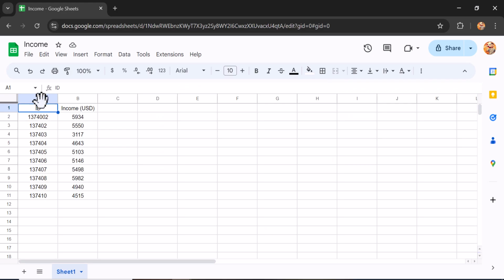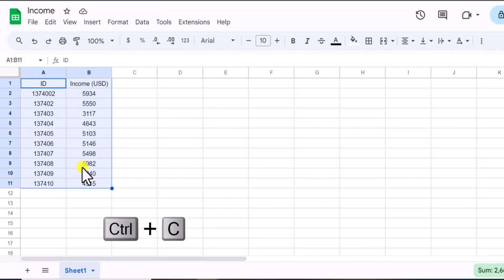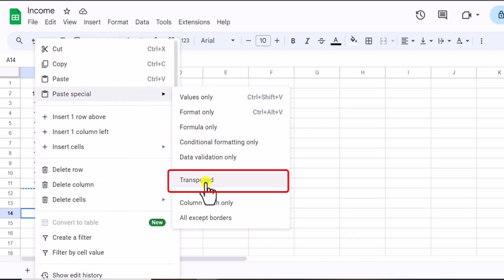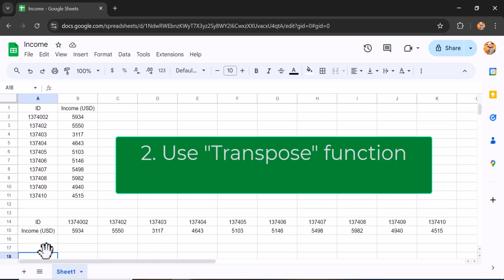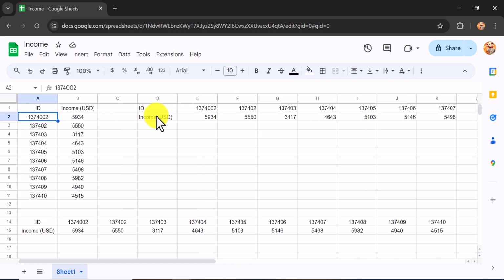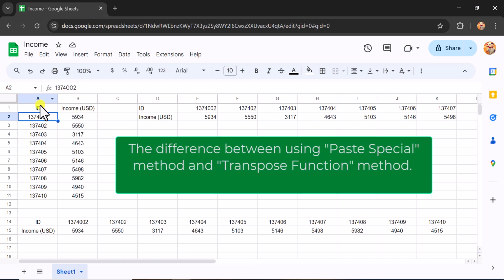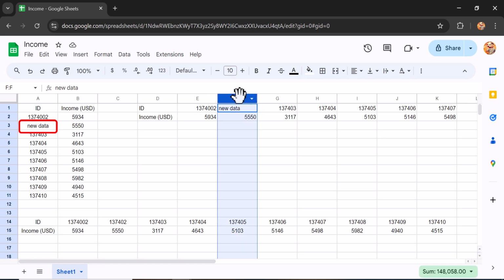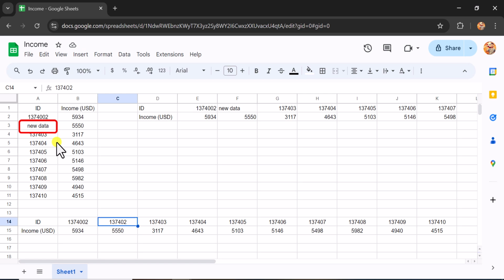How to Transpose Data in Google Sheets (Static & Dynamic)!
In this video, you'll learn 2 quick and easy ways to transpose data in Google Sheets!

Whether you're looking for a one-time solution using the Paste Special method or a dynamic formula that updates automatically, we've got you covered.

Transposing data has never been simpler—watch to find out how to flip your rows into columns (or vice versa) in just a few clicks!

00:18 Use "Paste Special" method
00:53 Use "Transpose Function" method
01:28 Difference between "Paste Special" method and "Transpose Function" method

Make your data management more efficient with these handy tips.